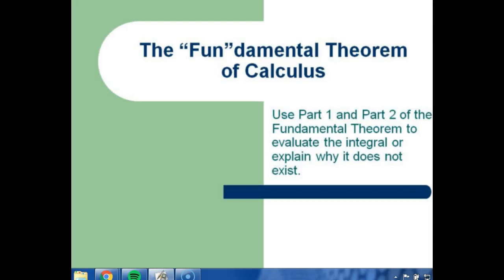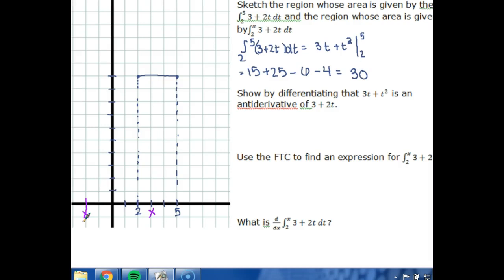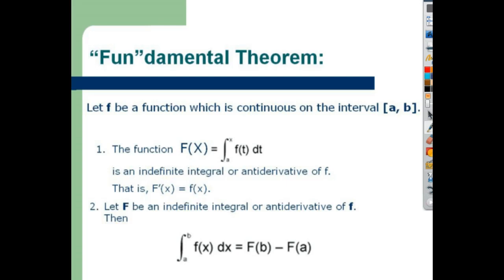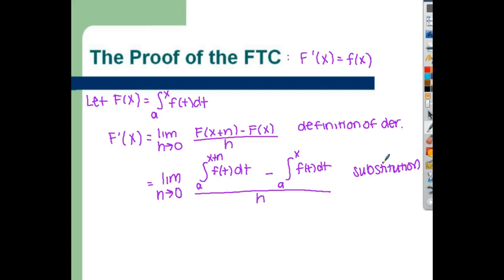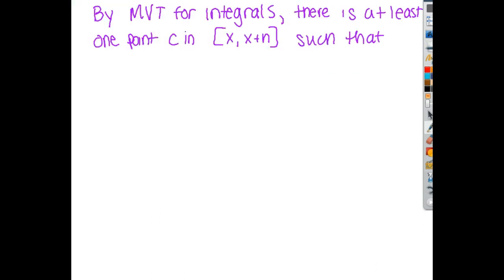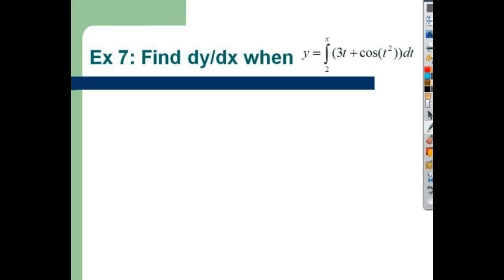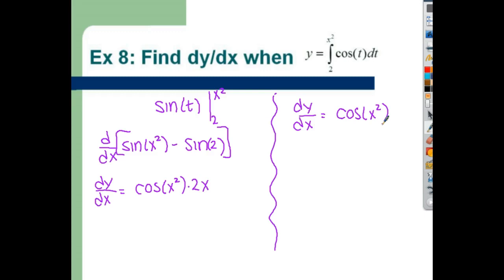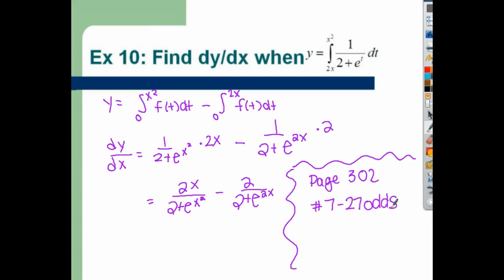The "Fun"damental Thm Part 2